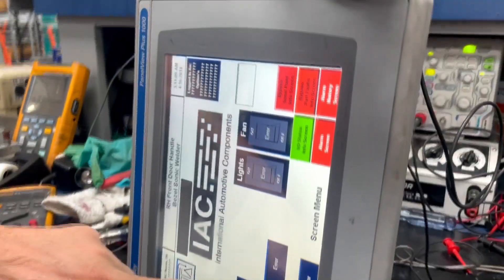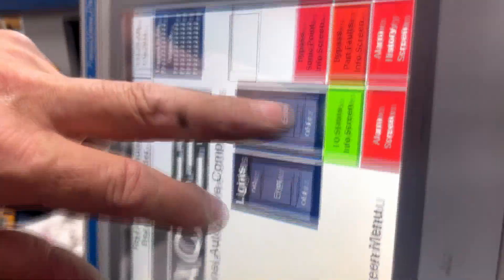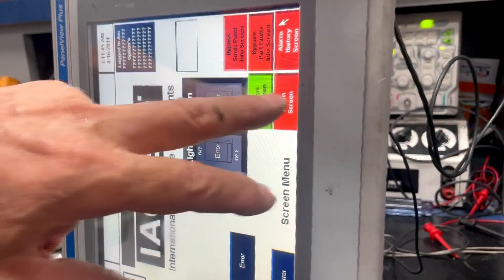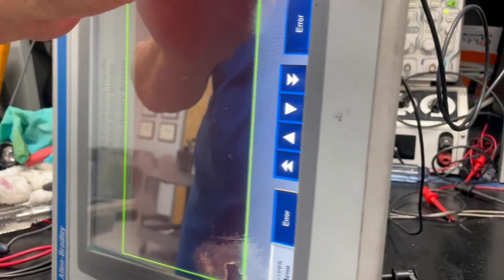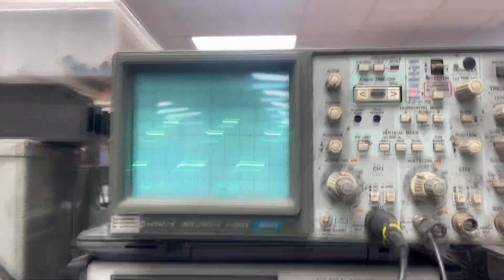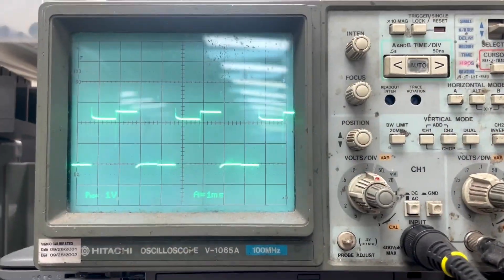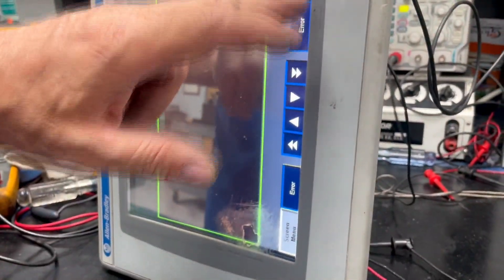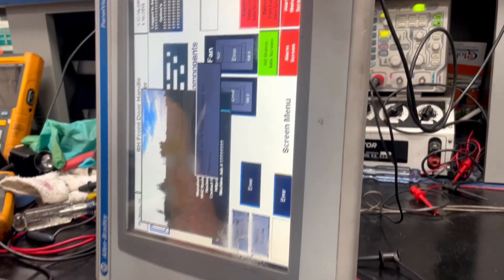Allen-Bradley Panelview 1000 Touchscreen - Testing with an Ocscilloscope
Join us as we test an Allen-Bradley Panelview 1000 Touchscreen.  This Panelview has a badly damaged overlay, watch as we use an oscilloscope to test whether or not the touchscreen has also suffered damage.  This Panelview will be fully refurbished and tested for full functionality.

Our technicians are skilled in repairing old and obsolete touchscreens, monitors and work stations.